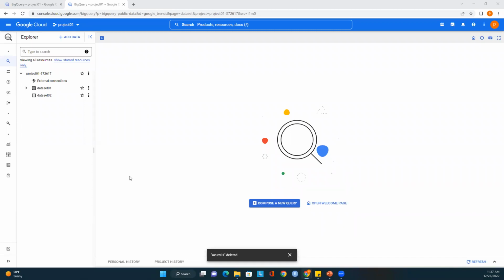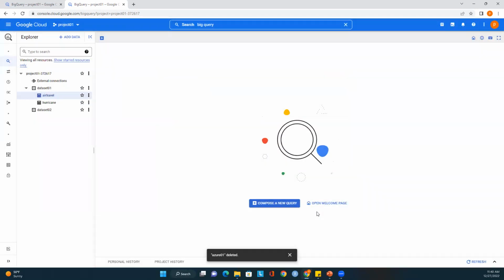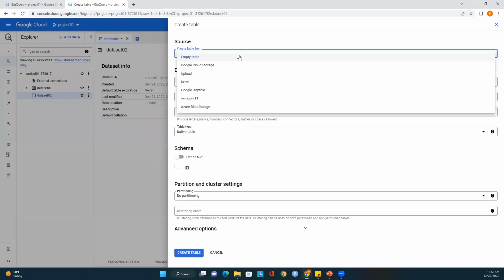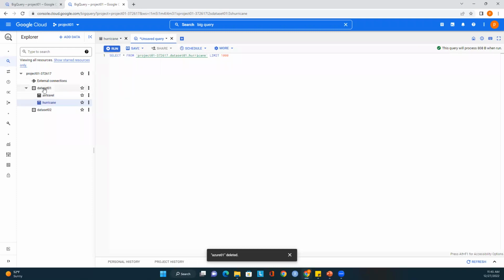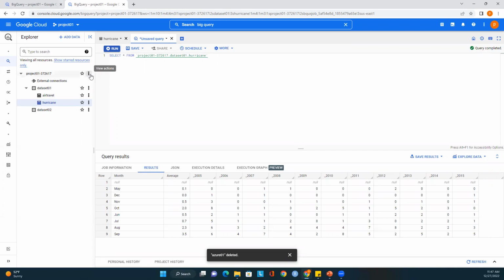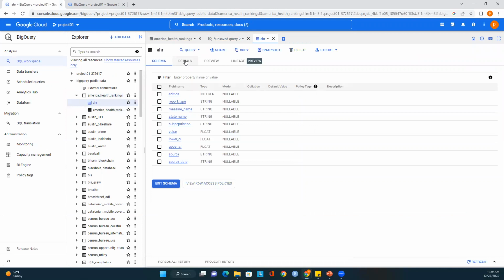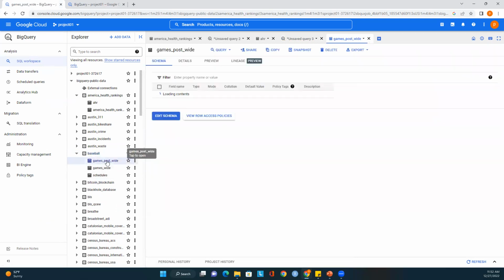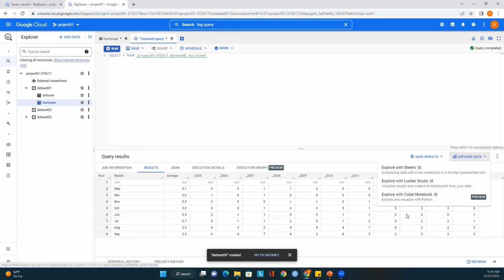BigQuery Tutorial | GCP BigQuery Architecture | How to Load data in BigQuery | GCP Cloud Database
BigQuery Tutorial| GCP BigQuery Architecture|How to Load data in BigQuery| GCP Cloud Data Warehourse